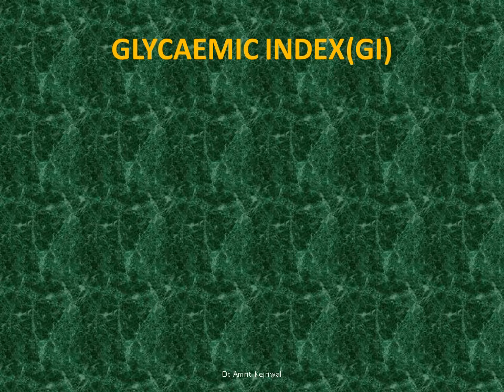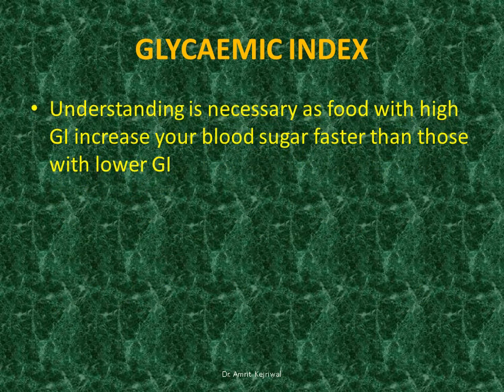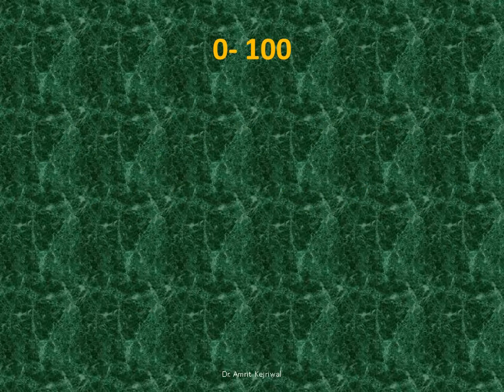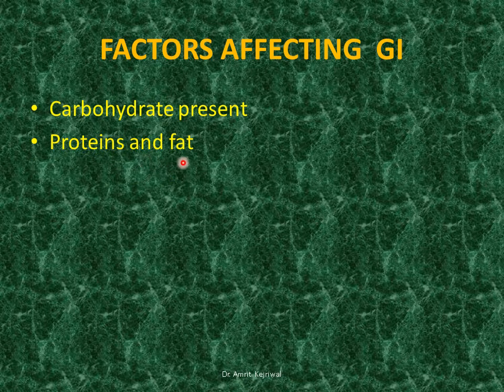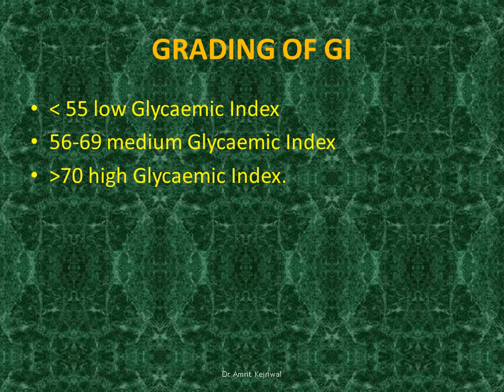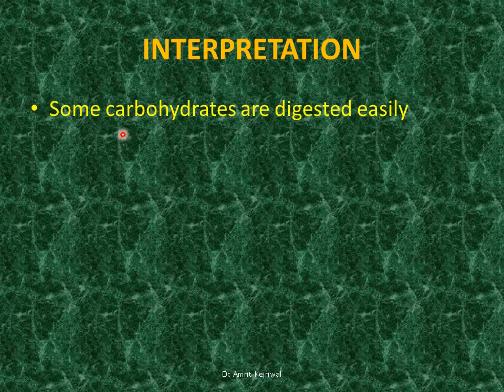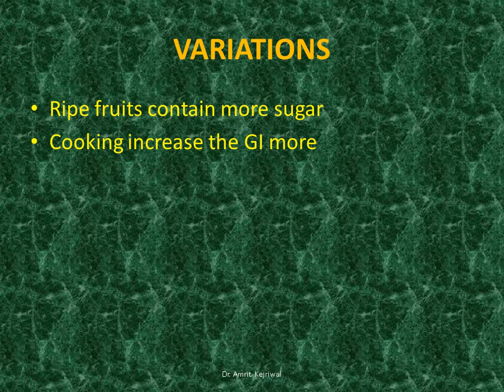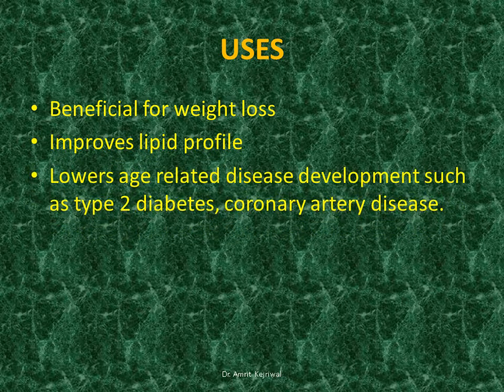DIABETES MELLITUS GLYCAEMIC INDEX A concept on Glycaemic index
Glycaemic Index: A short video on the concept of glycaemic Index